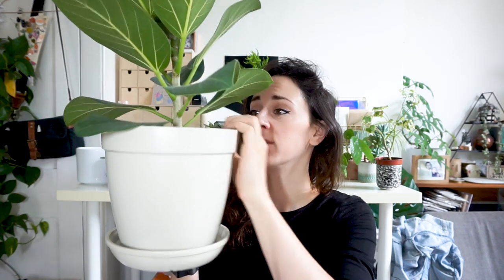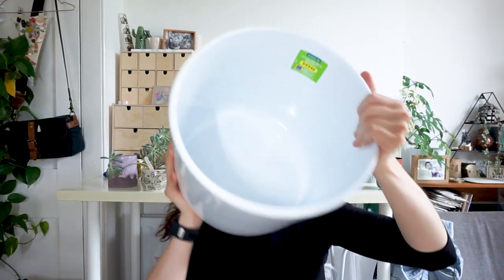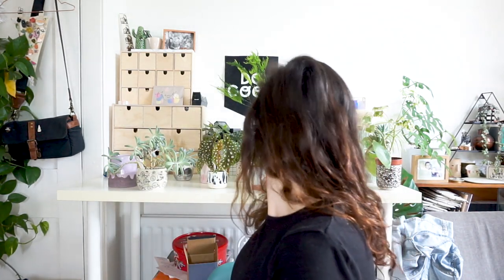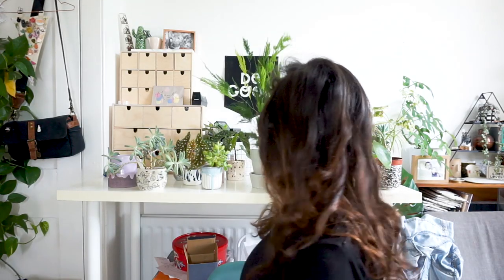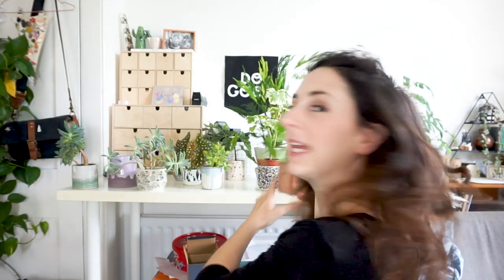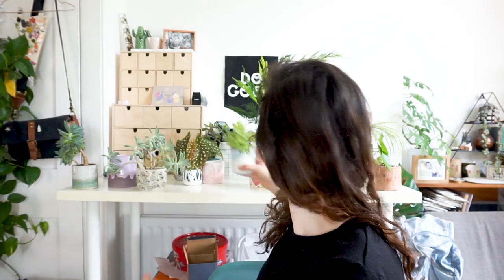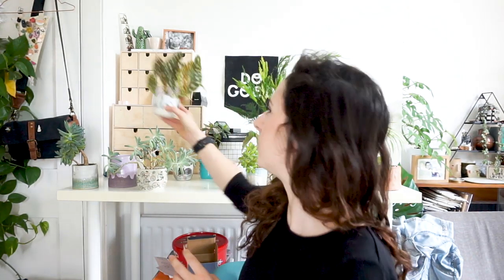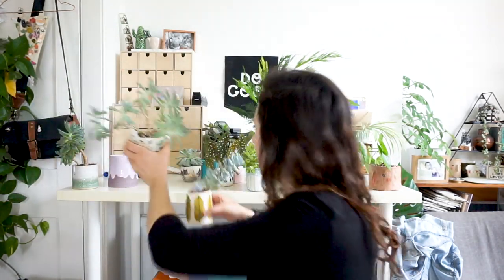Where to find the coolest plant pots to house your foliage family!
The inside scoop on where to find all of the coolest plant pots for all of your favourite plant pals! All mentioned shops/sellers linked below!

Stockist/Sellers {in order of appearance}:

~John Lewis Self-Watering {unavailable}

~ Lechuza Self Watering

~ Emma/Studio Emma McDowell

~ Emma Carlisle